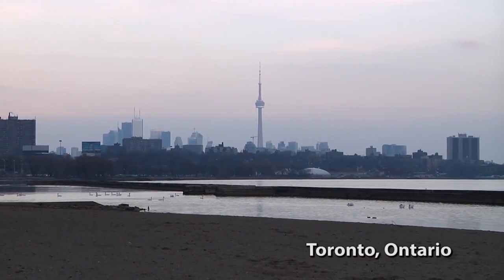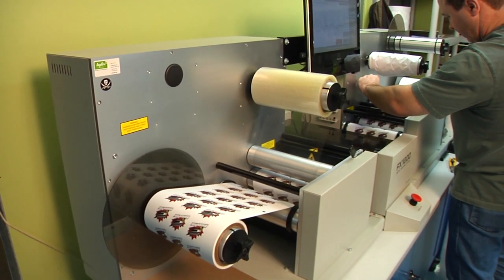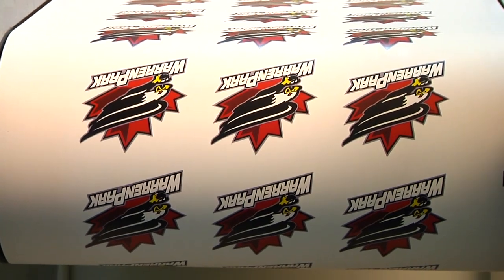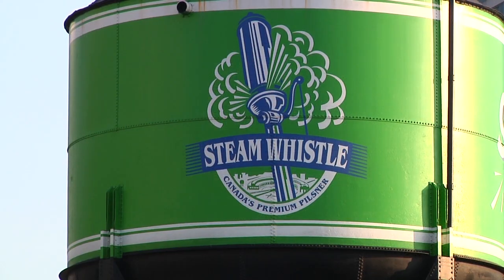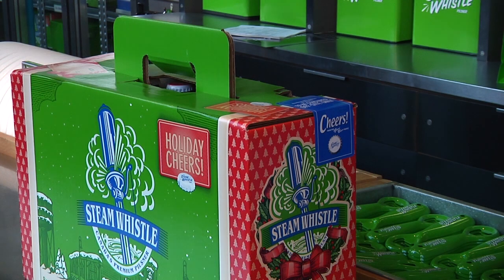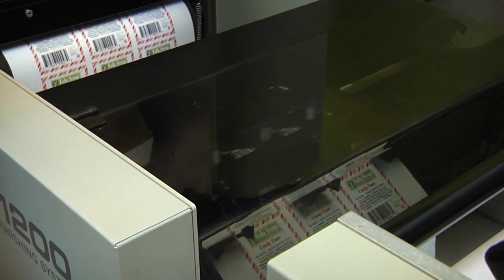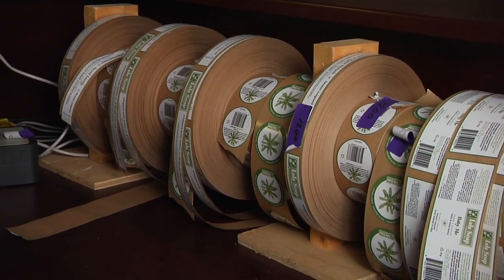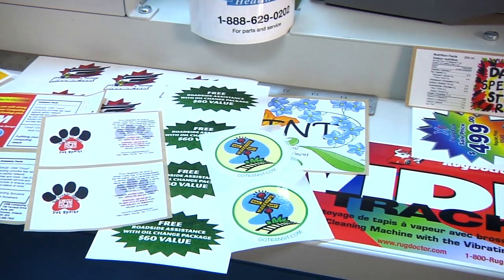Primera Visits Label Manufacturer Taylor Label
Primera Technology visits CX1200 Color Label Press and FX1200 Digital Finishing System customer Taylor Label, a label manufacturer in Toronto, Ontario.  Taylor Label uses the CX/FX combination to reduce waste when printing short-run labels for their customers. Hear how bringing the CX1200 and FX1200 in-house has increased their flexibility and improved their sustainability efforts!